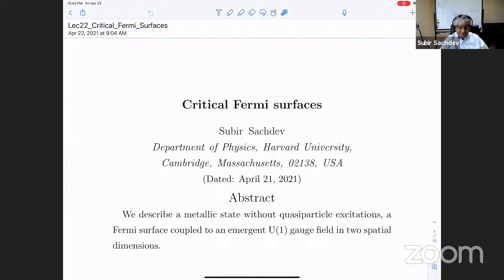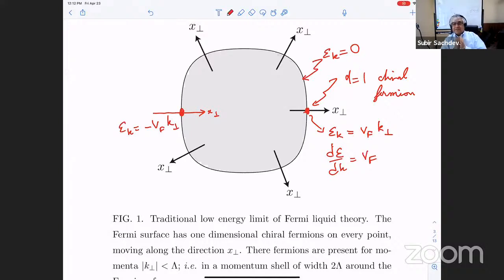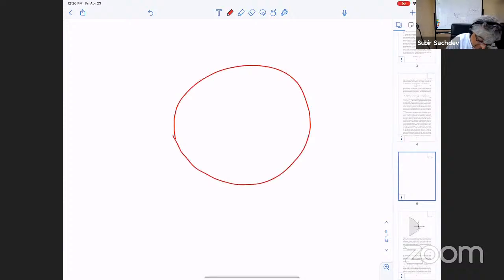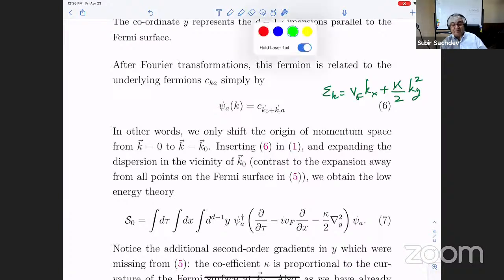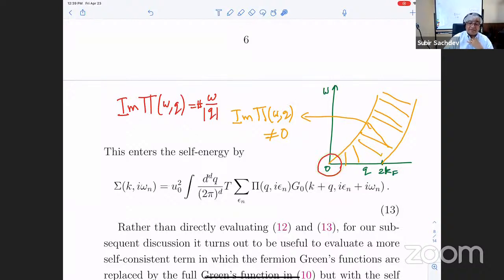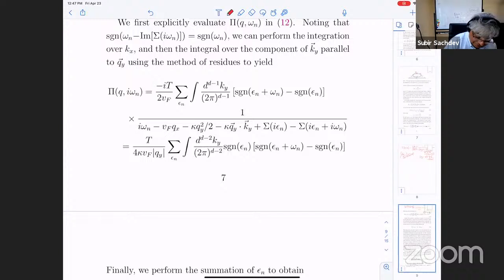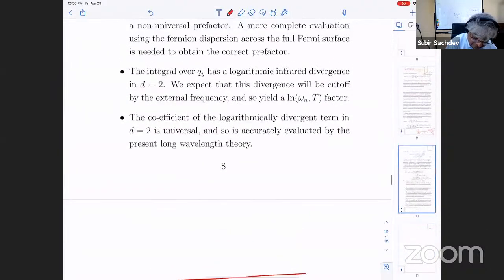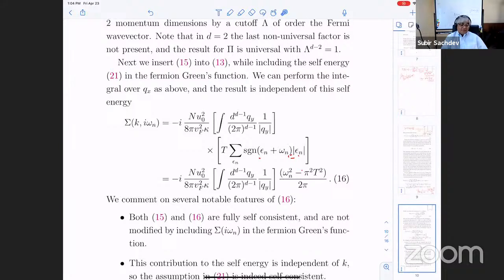PHYSICS 295B: Quantum Theory of Solids: Lec 34. Patch theory of quasiparticles in a Fermi liquid